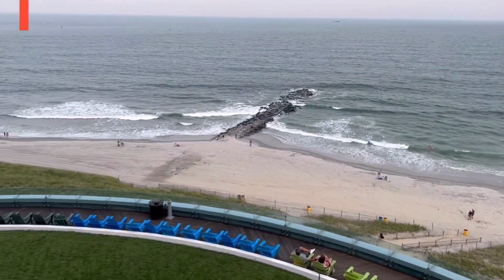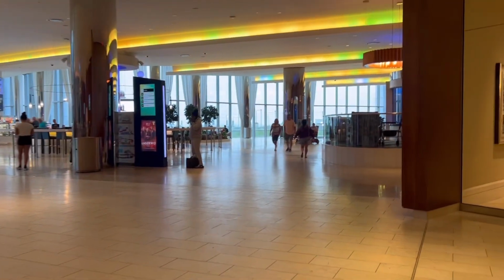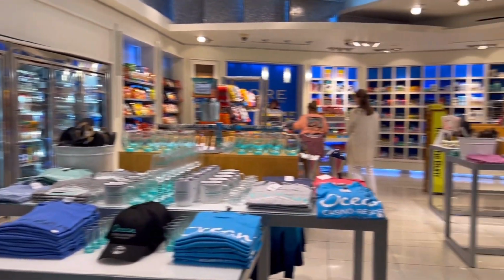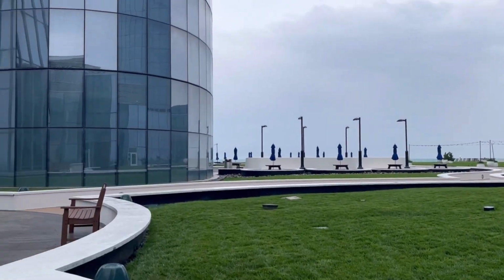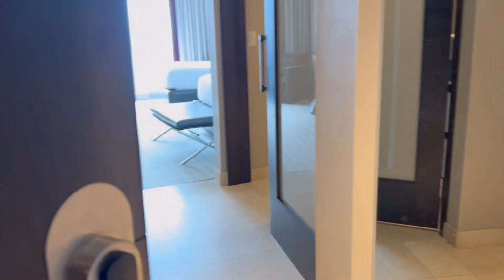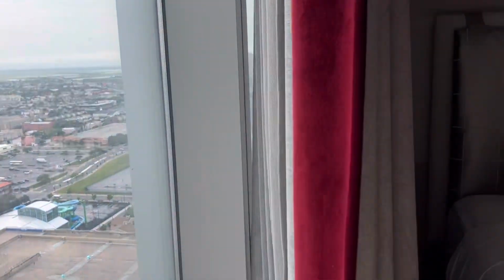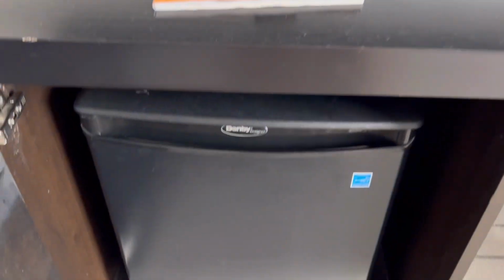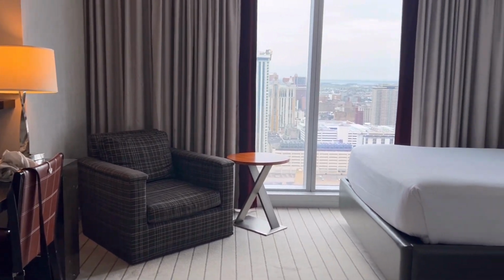Atlantic City Ocean Casino Resort Queen room TOUR AC NJ check in day lobby & parking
Come join me on part 1 of my stay at Ocean Resort and casino in Atlantic City New Jersey!

In this video today we will be seeing and discussing parking, check in, the lobby, what to do or see if you check in early and finally we will tour my room with 2 queen beds..:)

Videos of the casino, pools and restaurants coming soon!

Book that trip,,Pack your bags and go!

Safe travels to you and good luck in the casinos!

Jennifer Sparks